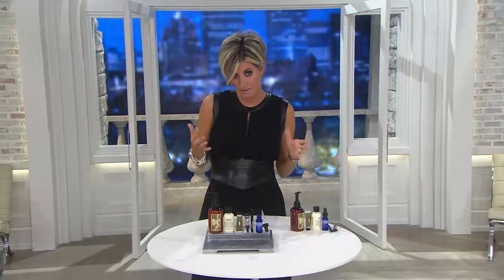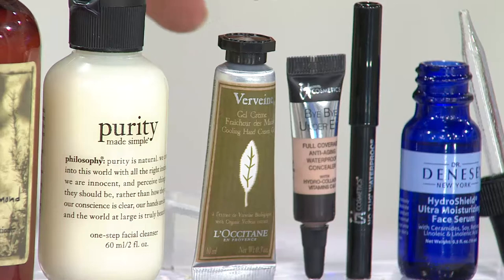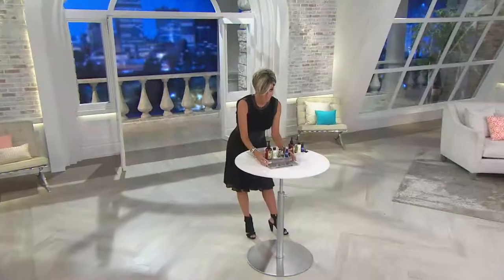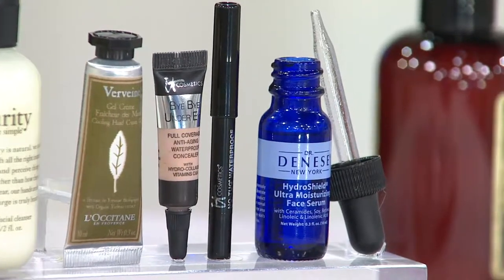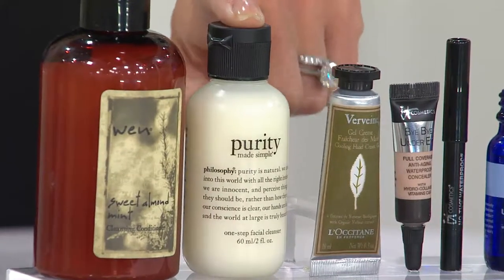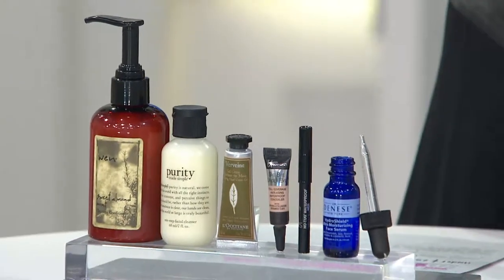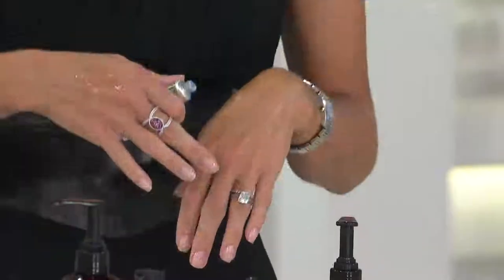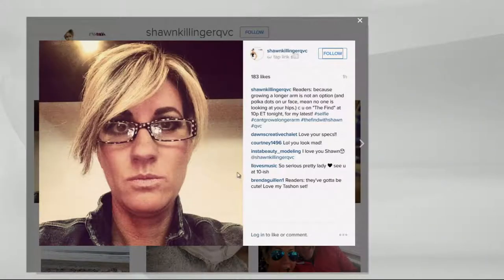QVC Beauty Customer Choice Award Winner 6-pc Collection with Shawn Killinger